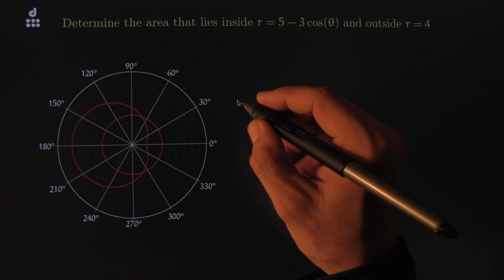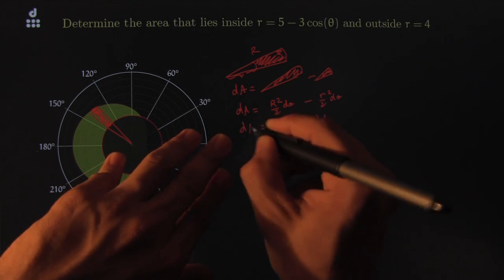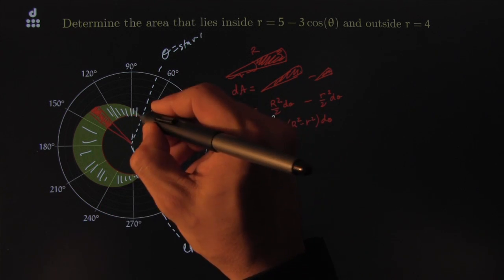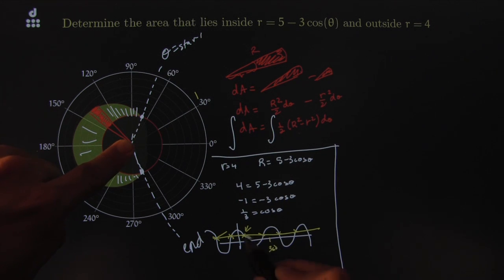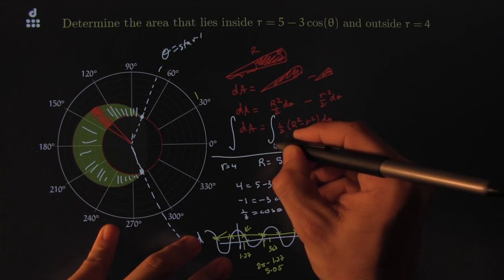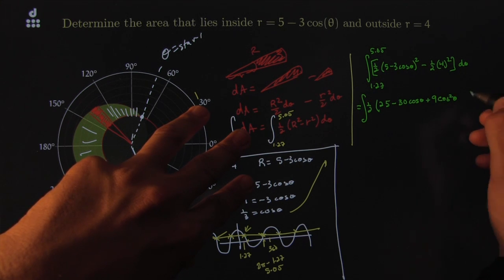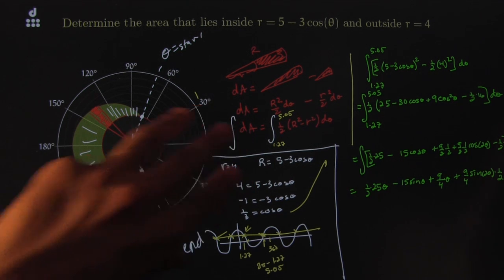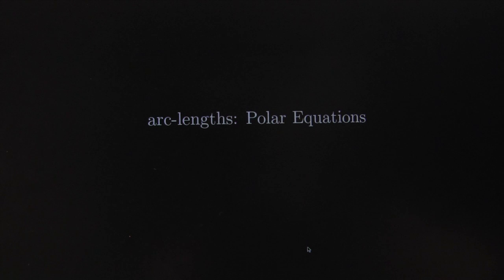151.wk13.polar area between curves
This video is about 151.wk13.polar area between curves